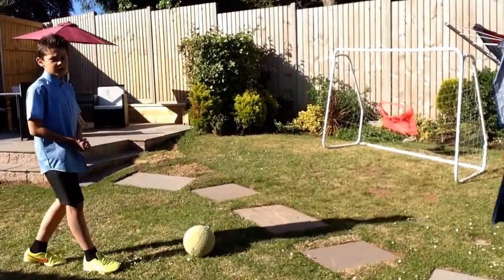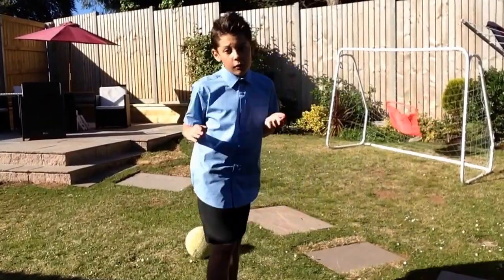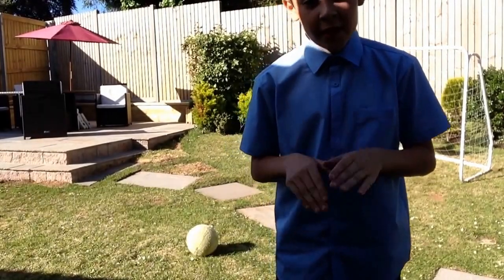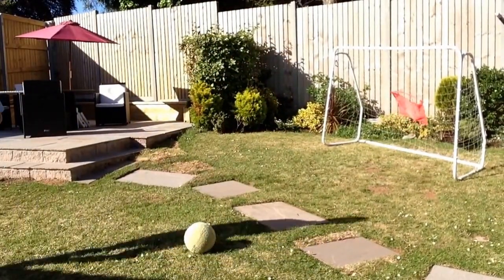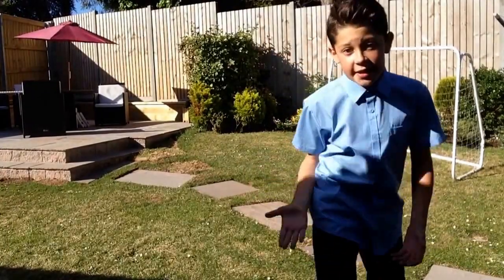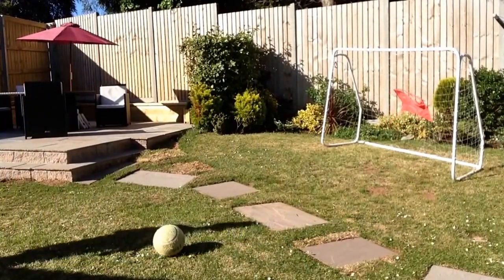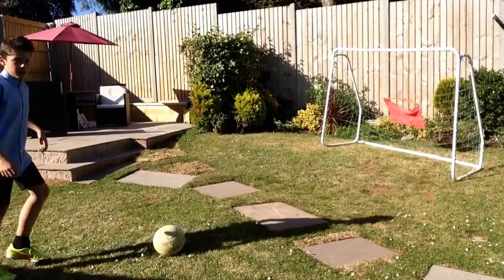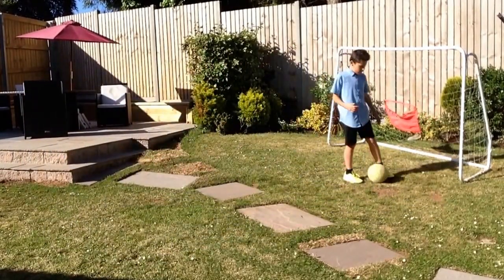How to take a BASIC penalty